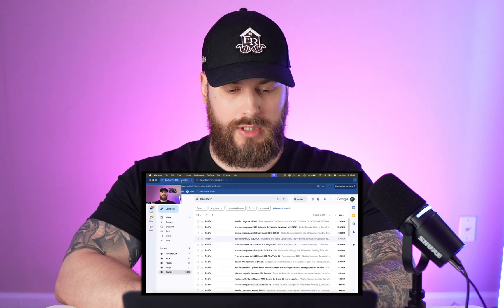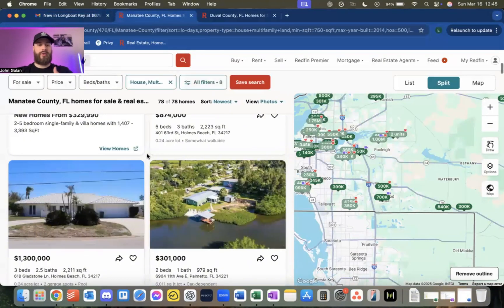Unlock This Redfin System for 30 Offers a Day!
Unlock the power of Redfin to scale your wholesale business and achieve sustainable growth with this proven framework for success! In this video, I walk you through the exact system my team uses to make up to 30 offers a day by leveraging Redfin's filters, saved searches, and email notifications. From setting up your account to organizing leads in an Excel sheet or CRM, I share actionable steps and personal experiences that have helped us stay efficient and focused.

Discover how to target the right properties, streamline your workflow, and build a solid foundation for growth with this step-by-step guide. Whether you're an investor, wholesaler, or real estate professional, this system can help you stay on top of new listings and maximize your productivity. Don't miss out on these essential growth strategies, mentorship tips, and insights into team structure.

CHAPTERS:
00:00 - Find 30+ Listings Daily
00:09 - Set Up Redfin Search
00:40 - Filter Redfin Search Results
02:34 - Save Your Redfin Search
03:06 - Redfin Email Notifications Setup
03:54 - Discover New Listings on Redfin
06:35 - Process Redfin Emails Effectively
07:32 - Create a Redfin Call List
08:09 - Identify Listings to Call
08:28 - Process Listings for Calls
08:45 - Call on Real Estate Listings
08:56 - Stay Updated on New Listings Without MLS